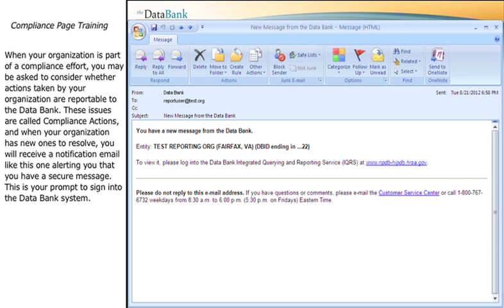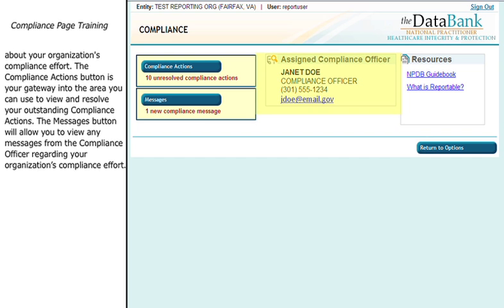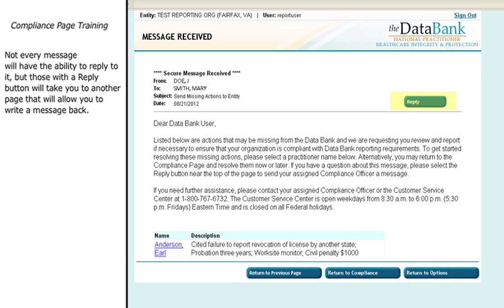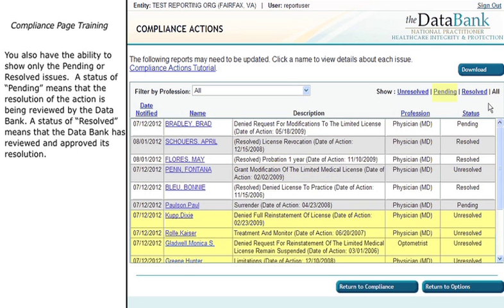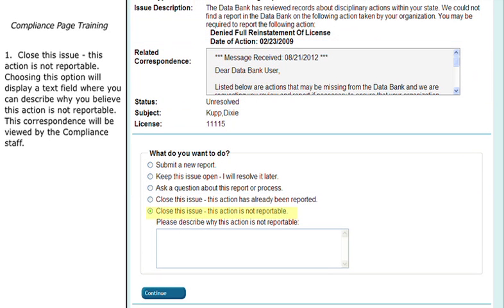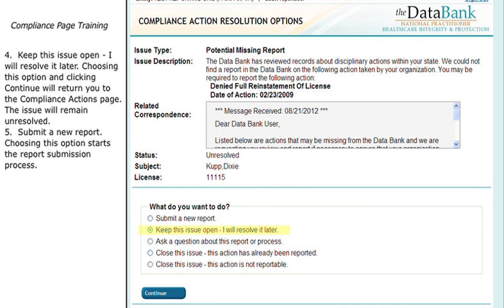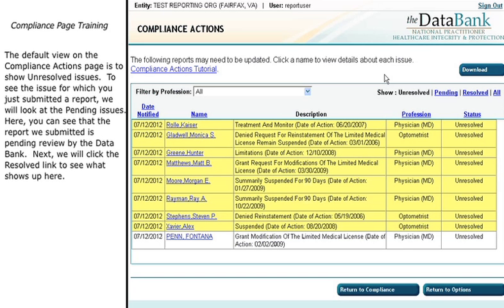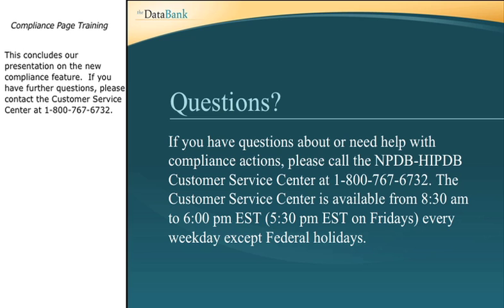Data Bank Tutorial: Compliance Page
This tutorial for DataBank reporters explores the Compliance Page, which facilitates easier participation in compliance efforts.